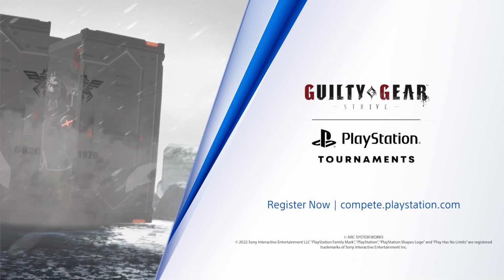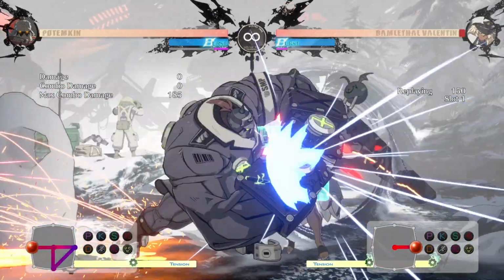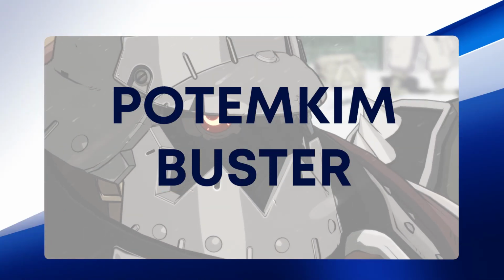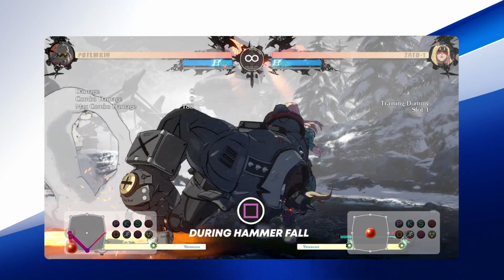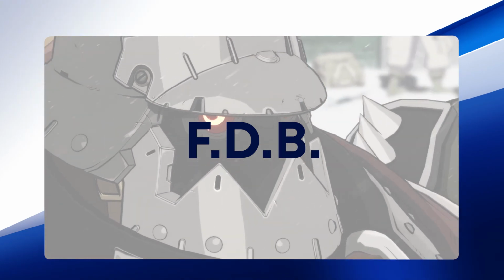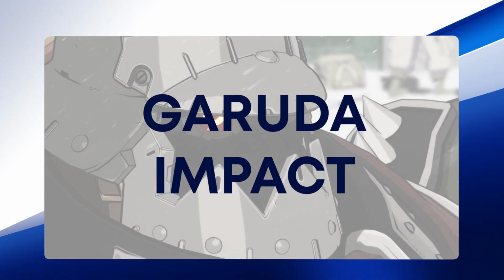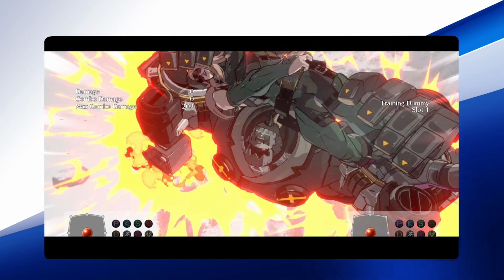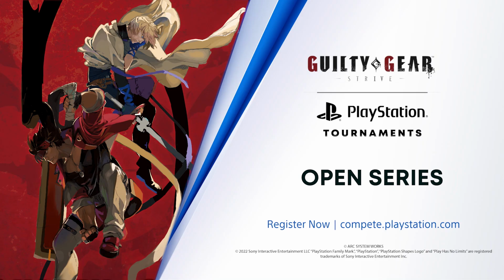Guilty Gear -Strive- Beginner's Guide - How to Play Potemkin | PS CC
He may not like inflicting pain, but Potemkin will use his colossol strength when necessary. Learn how to use his moves to close distances and pummel your opponent.